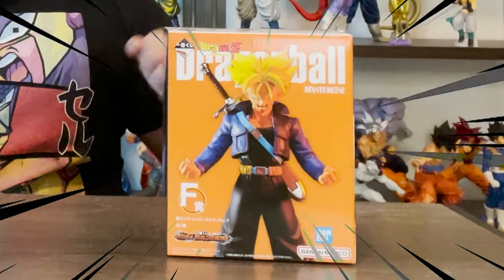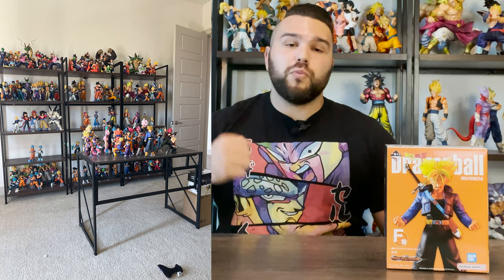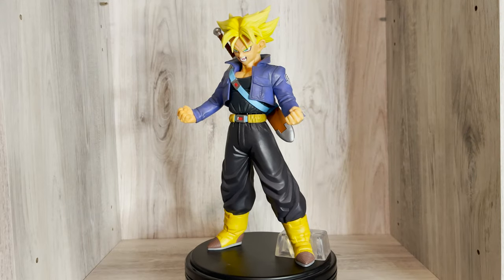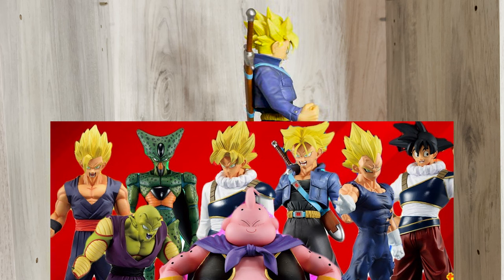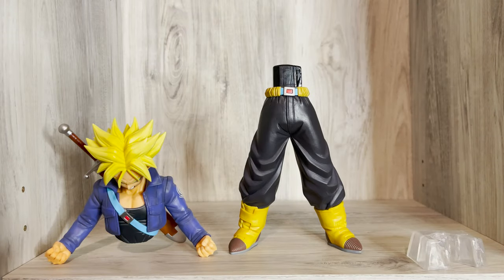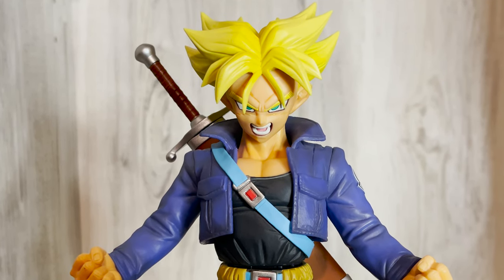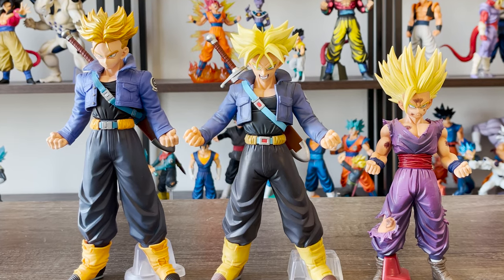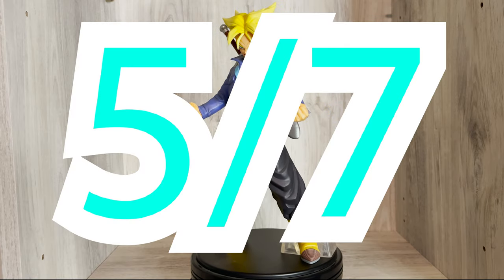SS Trunks | Masterlise (Dragon Ball VS Omnibus Ultra | Ichiban Kuji / Ichibansho) | Review